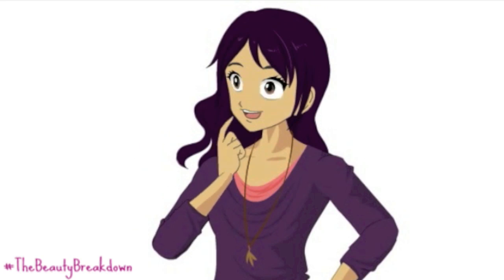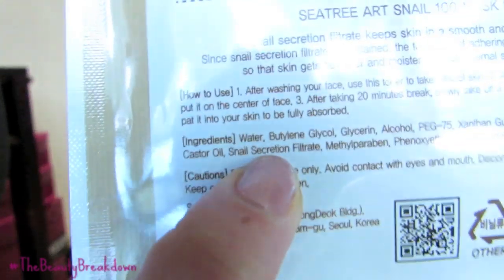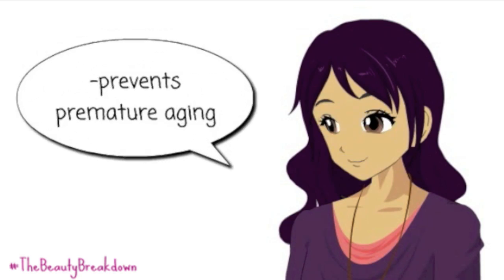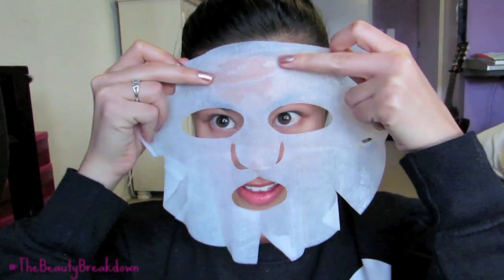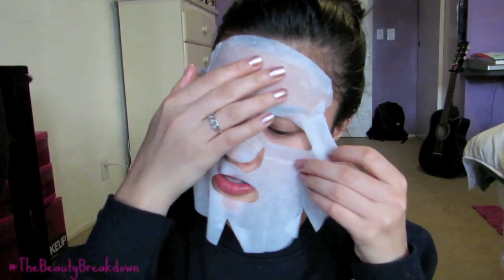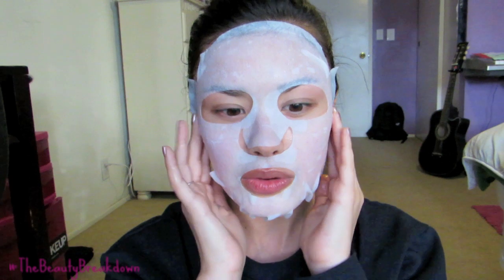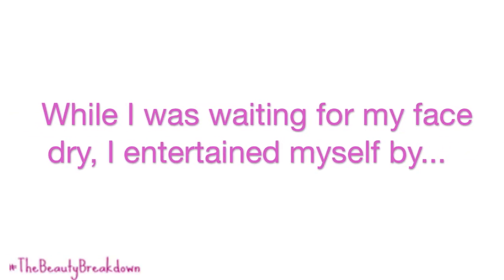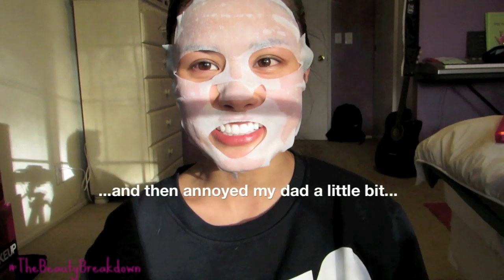WTF Korean Beauty: SNAIL Face Mask ??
Wanna get updates on what I'm doing and working on??

What did you think of this video series?! I think it's a fun way to talk about what trending in Korea...even if it's a little bizarre. The sheet masks I used were from SeaTree! Yay for snail products! :)

xoxo, Morgan